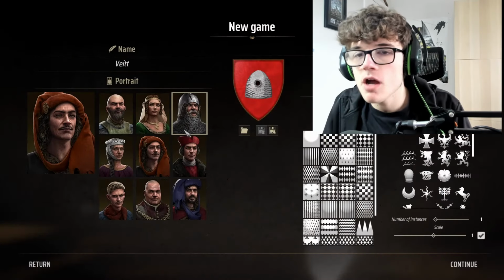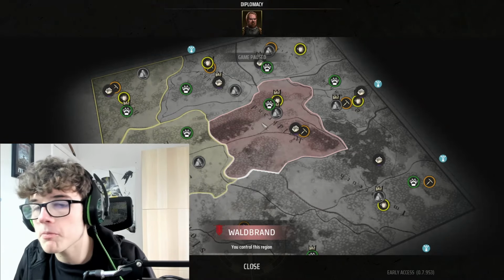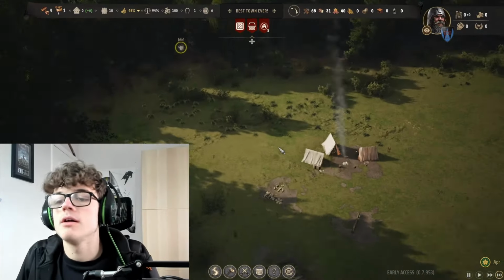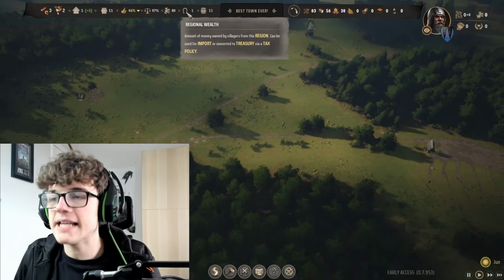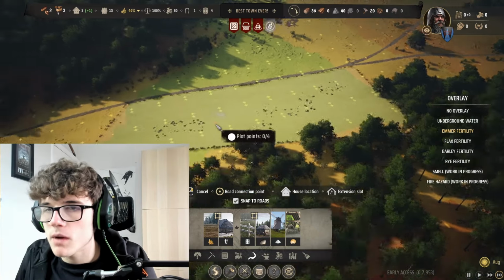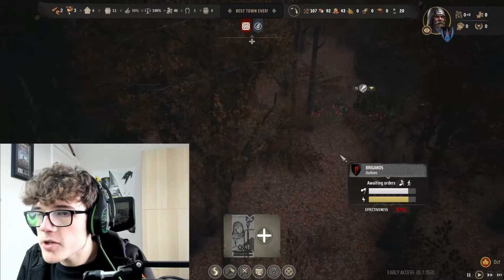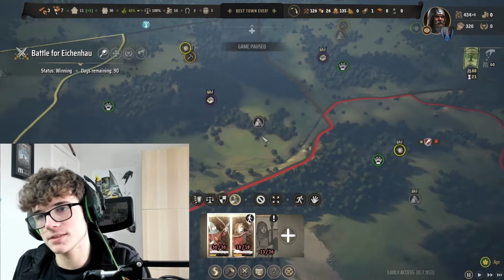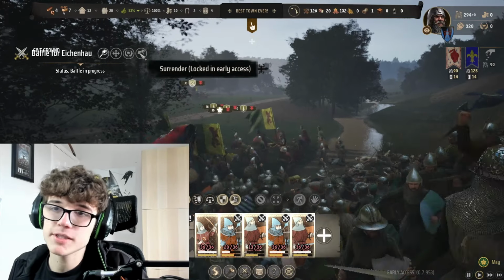Becoming a Lord! (NEW Manor Lords)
Hello, welcome to a brand new video where today we played manor lords! Its a brand new medieval city builder that came out Friday 26th April 2024!
Game:   Manor Lords
Play for yourself!